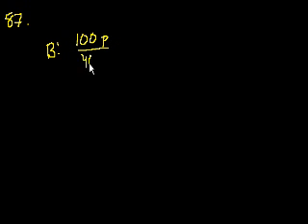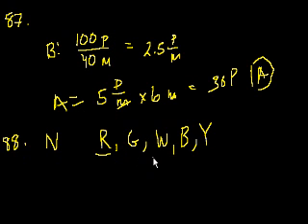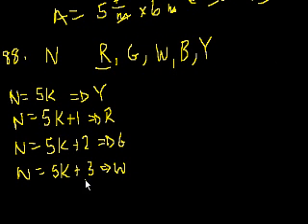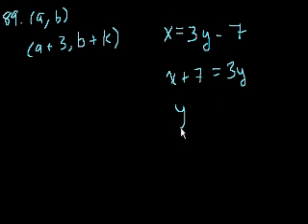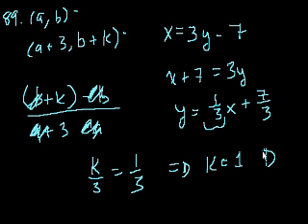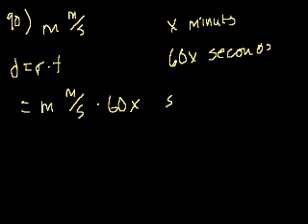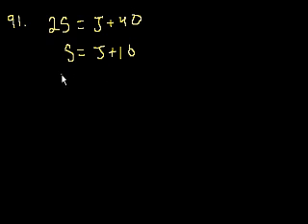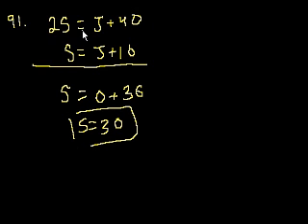GMAT: Math 16 | Problem solving | Khan Academy